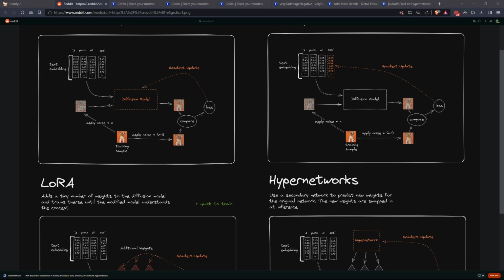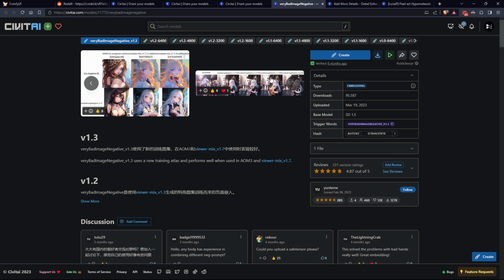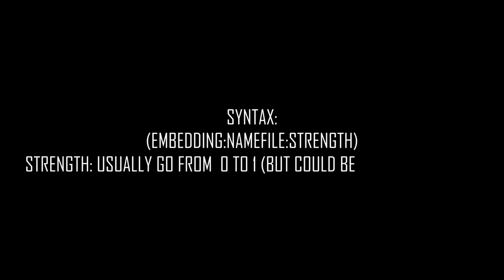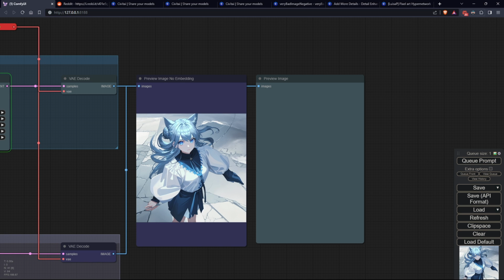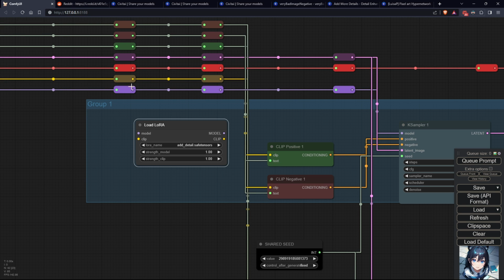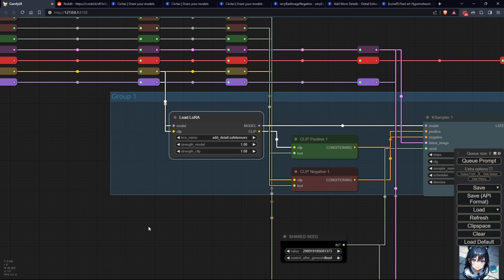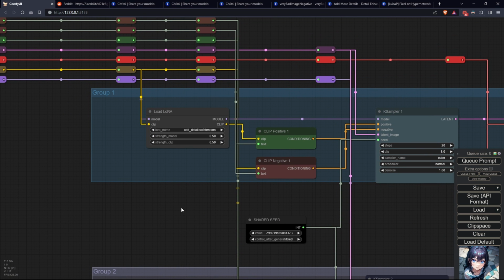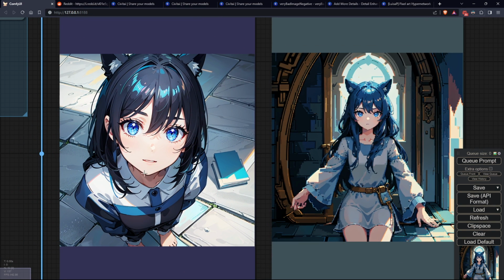Mastering ComfyUI: How to Use Embedding, LoRa and Hypernetworks! - TUTORIAL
In this video, you will learn how to use embedding, LoRa and Hypernetworks with ComfyUI,  that allows you to control the style of your images in Stable Diffusion. You will see how you can fine-tune your model on specific details and produce more coherent results. You will also learn how to download and use ready-made embedding and LoRa files from civitai.com.